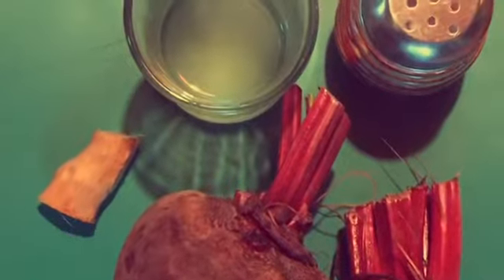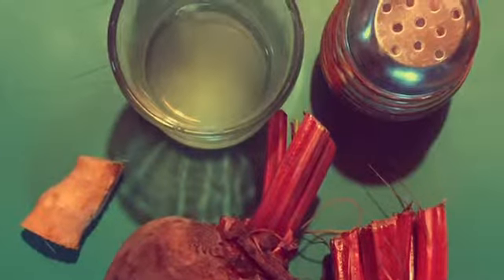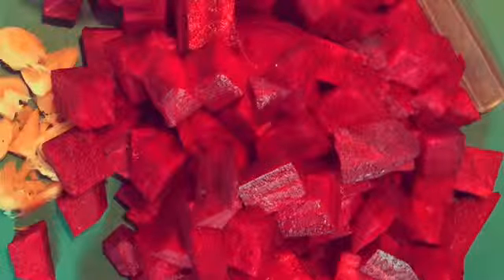Beet Kvass - Tónico de remolacha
Lacto fermented beet juice with ginger ready in 2 days!
(Subtítulos y receta disponibles en español)
An ancient refreshing tonic, excellent for digestion, the blood, liver and kidneys!
PLACE in a glass jar:
3 peeled cubed raw beets
1 tablespoon ginger slices
1 tablespoon of Himalayan salt
1/4 cup kefir whey or an aditional tablespoon of salt
6 cups of fresh water
COVER with a cotton cloth secured with a rubber band
LEAVE at room temperature for 2 days
STRAIN the liquid into a bottle to refrigerate and consume
ADD a second batch of WATER, SALT AND WHEY or the made KVASS to the beets and ginger in the jar to repeat the fermentation a second time, after which the beets will be spent and you need to start afresh…
GOOD HEALTH!